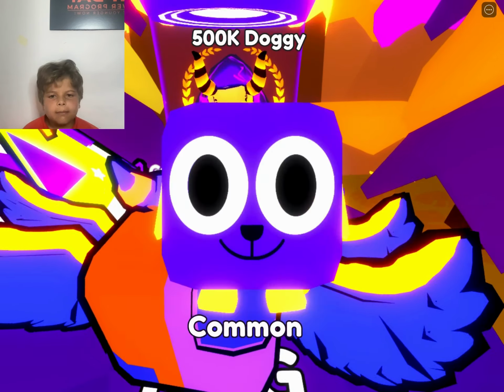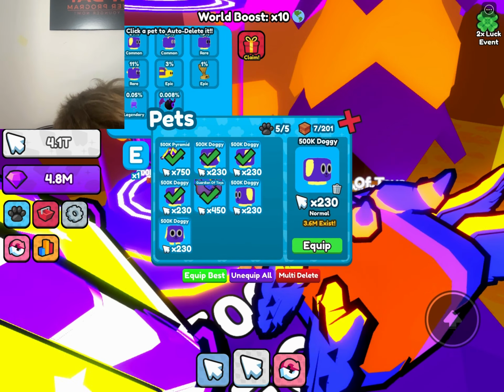I GOT OP… (Roblox)